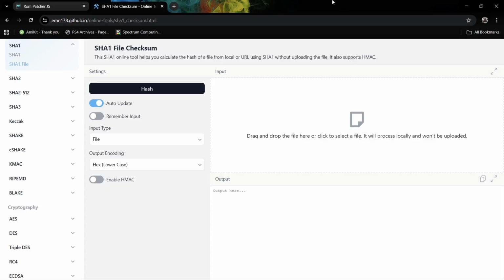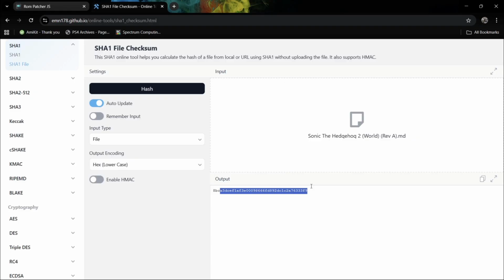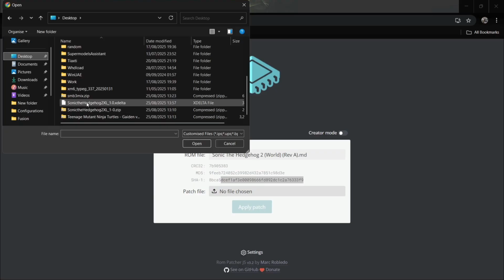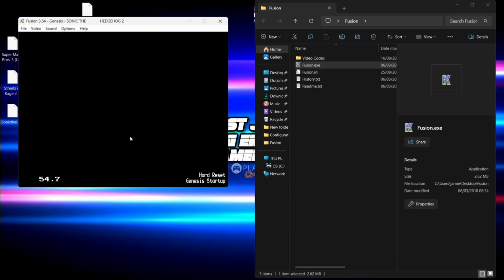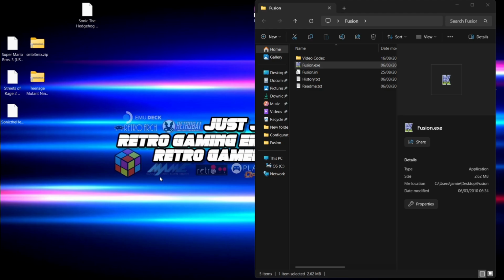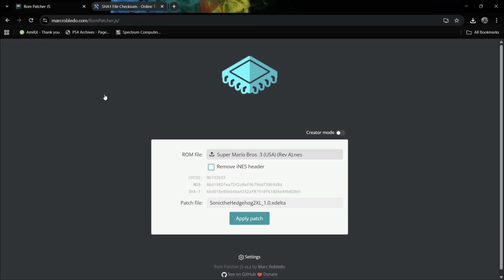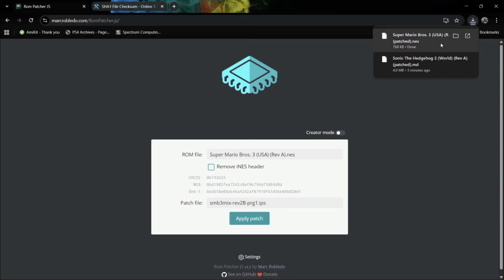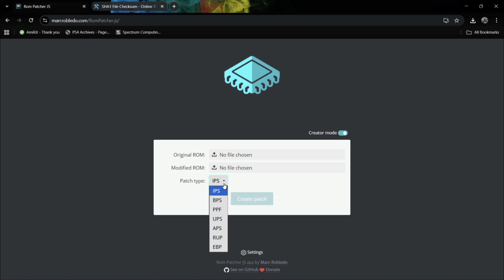How to Use Rom Hacks - Beginner Friendly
Today, I am going to show you how we patch rom files of the games you own with "rom hack" files. play some of the wierdest hacks out there in minutes with this easy guide.